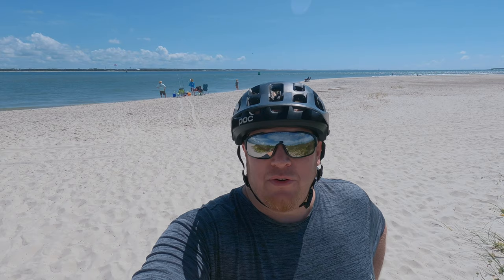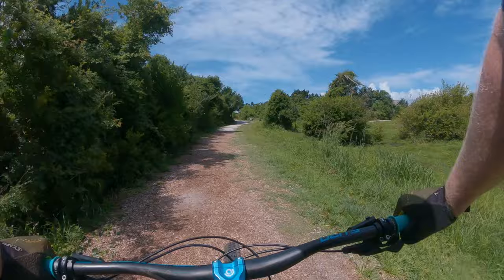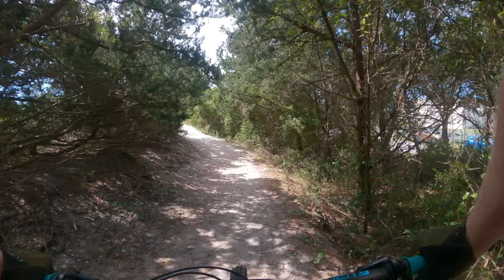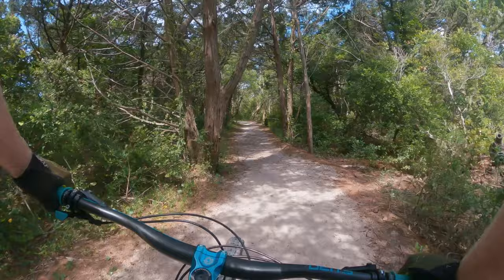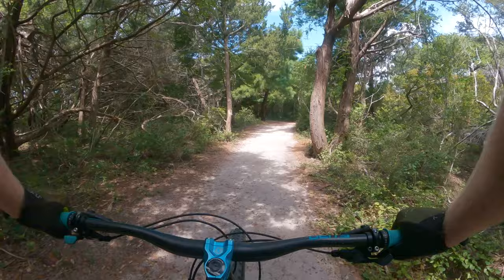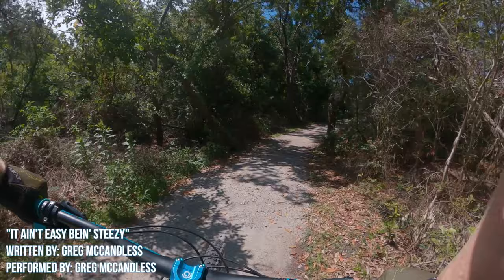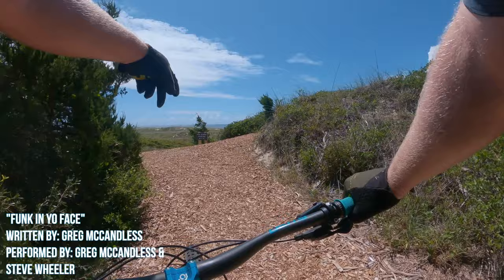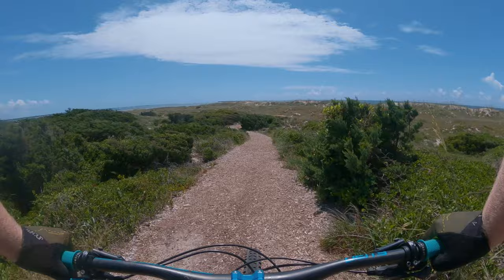SO GLAD I BROUGHT MY BIKE! | Elliott Coues Nature Trail | Emerald Isle, NC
Who knew? After vacationing at Emerald Isle, NC every summer for 15 years, I finally checked out Fort Macon and it turns out there is a nice MTB trail with great views! It is no joke as far as a workout, though, as the second half is undulating sand dunes covered in mulch, which requires quite a bit of work. But the first half has some great views, several wood bridges, and a beautiful forest. All in all, it was fun enough that I went 5 of 7 days this summer!

All music written, performed, and produced by Greg McCandless (me) except:

"Summer Rush"
Written by: Steve Wheeler

Performed by: Steve Wheeler and Greg McCandless
Produced by: Steve Wheeler

"Funk In Yo Face"
Written by: Greg McCandless
Performed by: Greg McCandless and Steve Wheeler

Chapters
00:00 Opening Montage
00:43 Ride Overview
01:10 The Ride
13:15 Outro | PLEASE SUBSCRIBE!